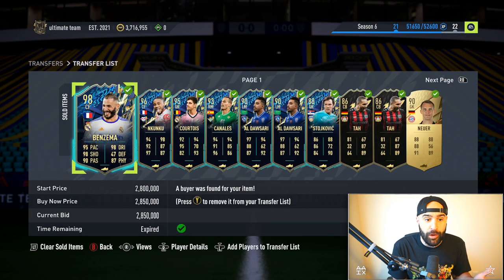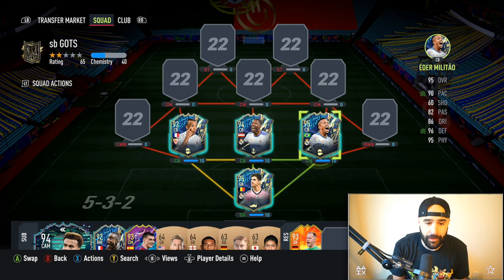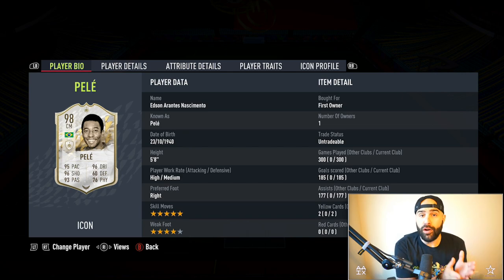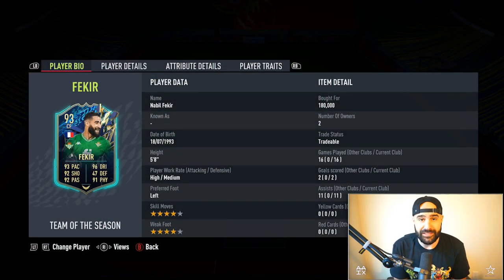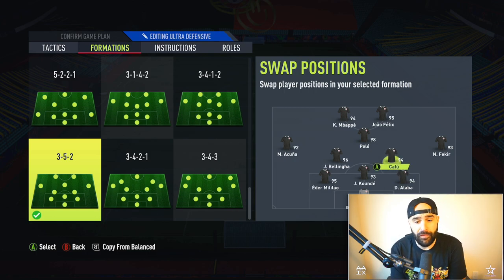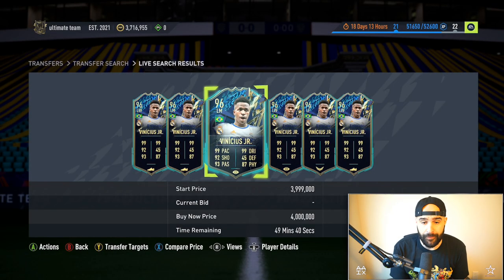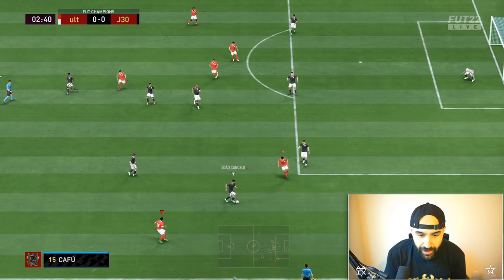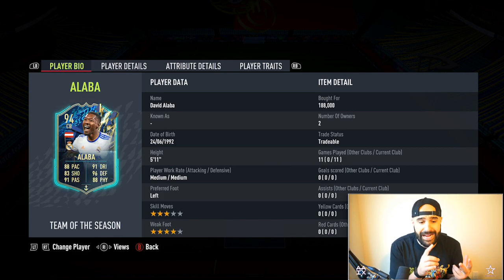I Built The Best Team In FIFA 22!! Fut Champs W/ 98 Benzema, 95 Eder Miltao, 95 Joao Felix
98 Benzema, 95 Eder Miltao, 95 Joao Felix,aa9skillz,fifa22, fifa 22 ultimate team, fut champs